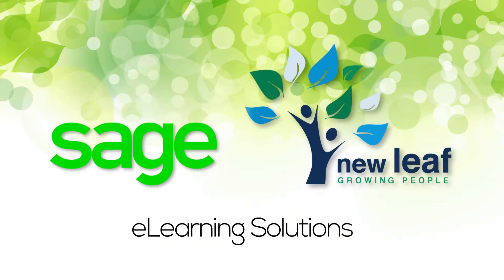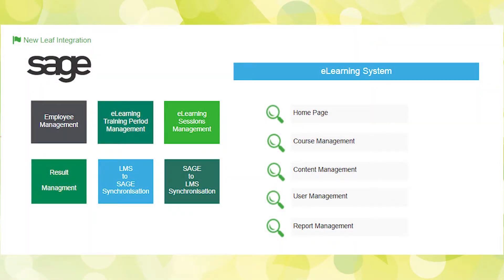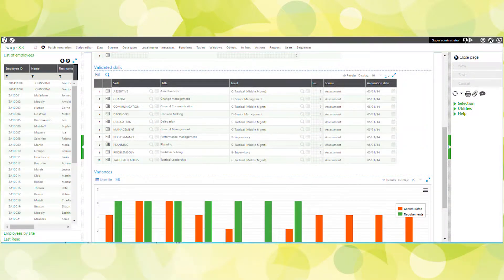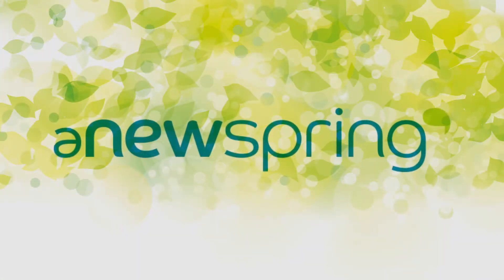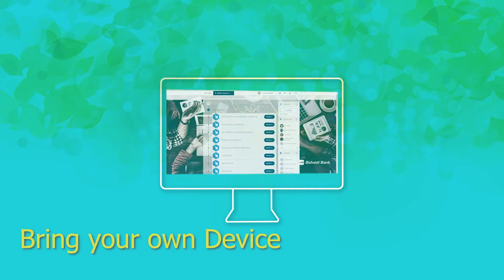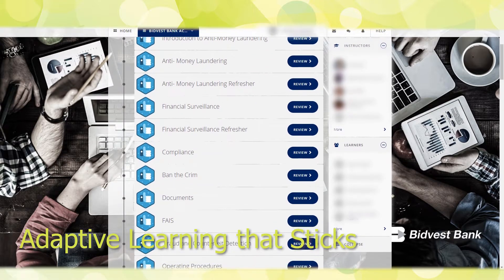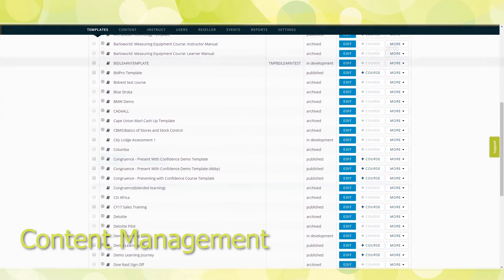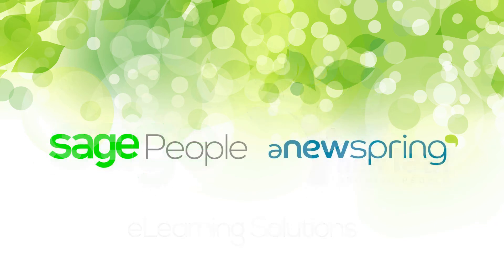Sage aNewSpring eLearning Solutions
New Leaf Technologies P/L

Physical Address: 3a 5th Avenue, Rivonia, 2128